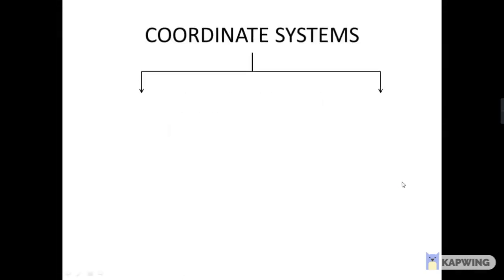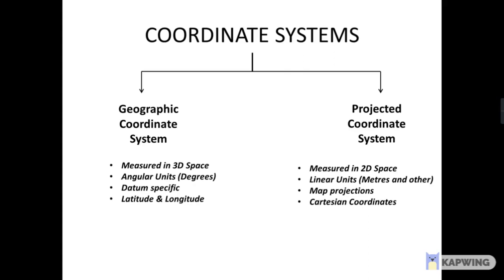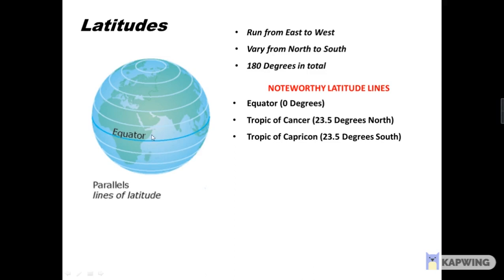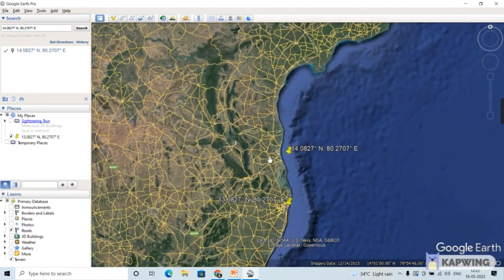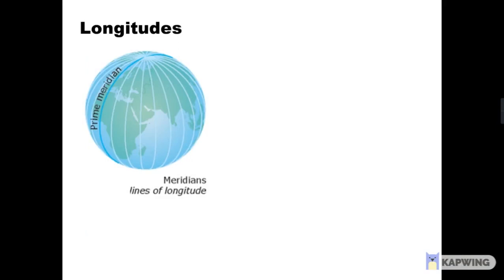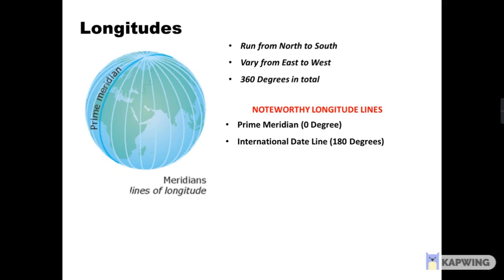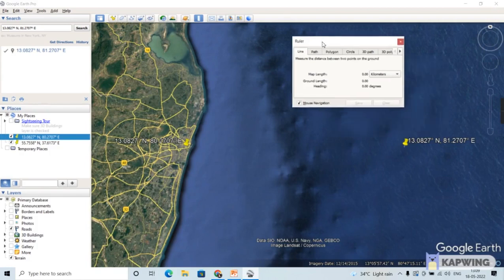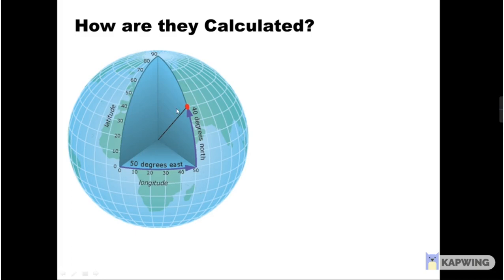What actually are Latitudes and Longitudes? Why are they important?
This video briefs about the two terms that are widely used especially when it comes to locating places. Though location is the first thing that will come to our mind there are as well other uses from them.
An understanding of these concepts can be of immense value for those in Geospatial sector and for those who aspire to clear UGC NET Examination.